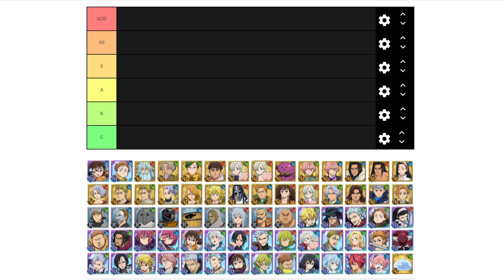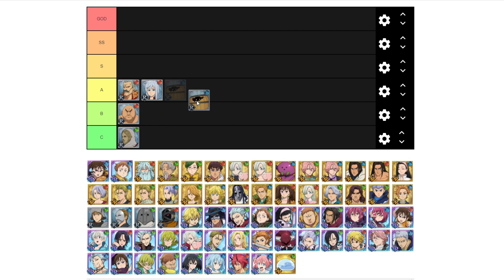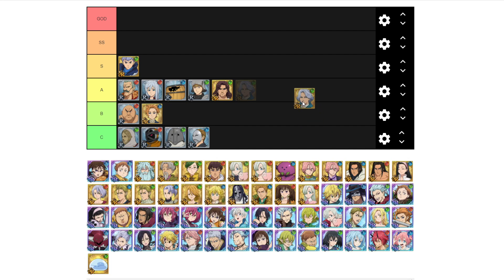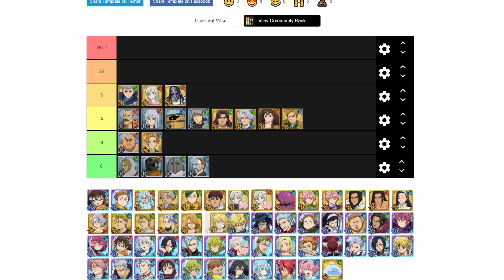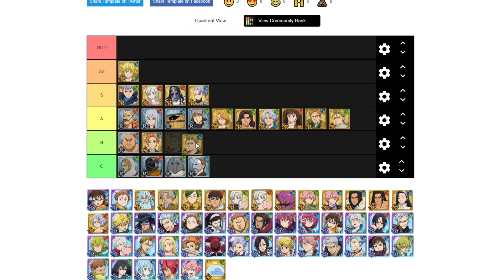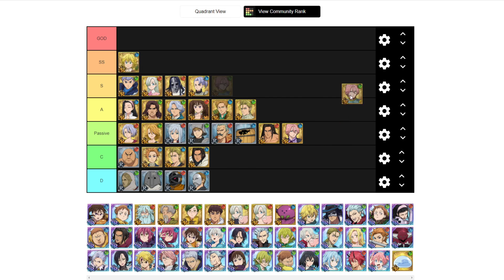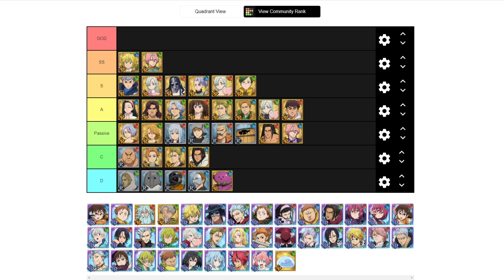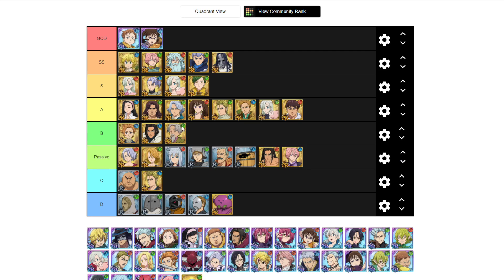Best F2P Units TIER LIST! Seven Deadly Sins Grand Cross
Title: Best F2P Units TIER LIST! Seven Deadly Sins Grand Cross

*Links:

[PSN] DarkSkinGaming